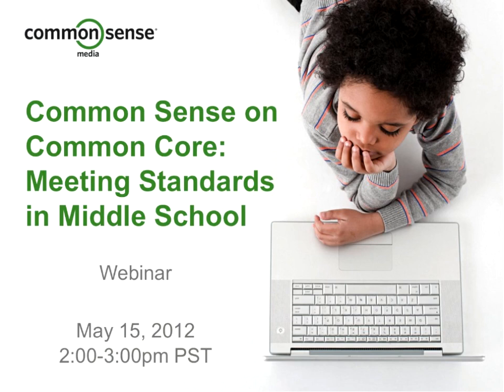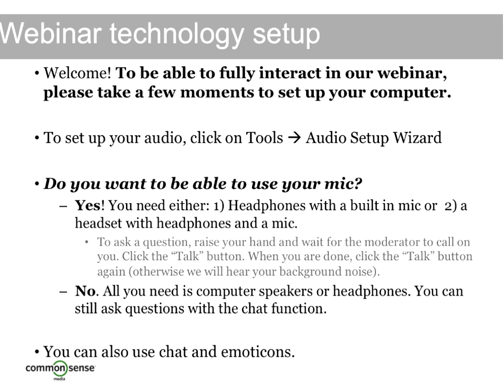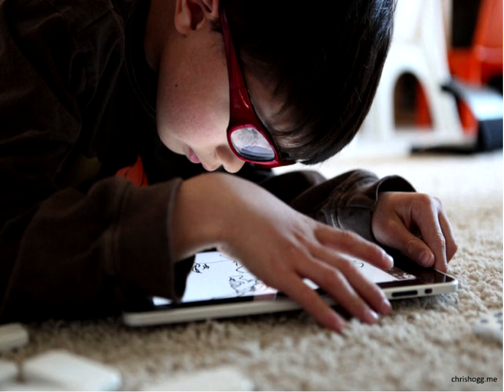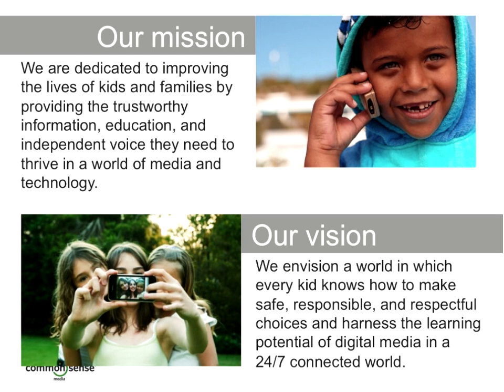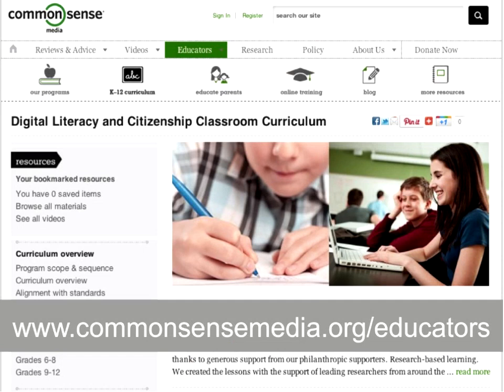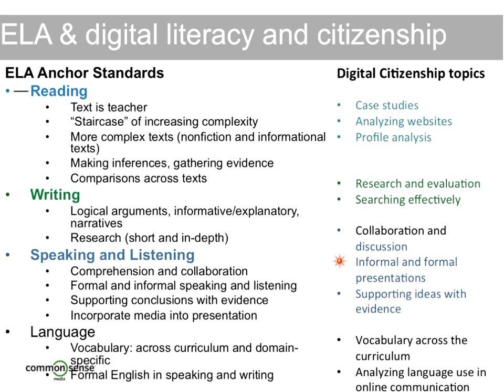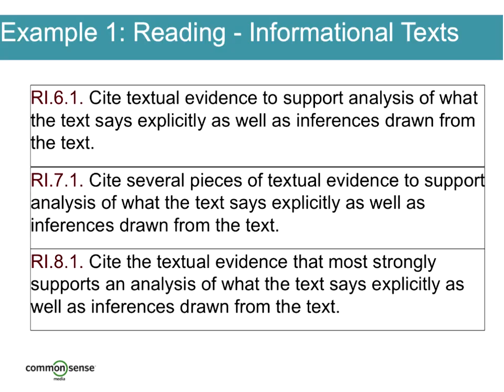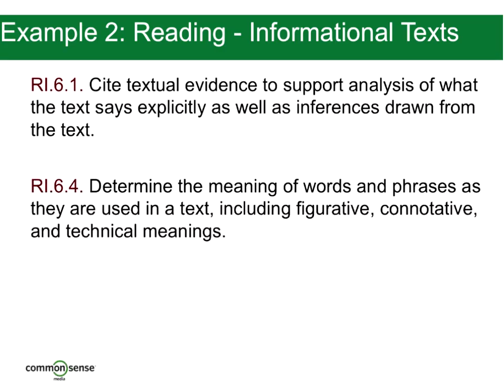Common Sense on Common Core: Meeting Standards in Middle School (webinar)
How are you meeting "the core" standards? Many teachers are unclear on how they can integrate Common Core standards into their teaching. Join us for tips on how to teach digital literacy and citizenship to meet ELA Common Core standards in middle school. You will receive concrete advice and ideas for integrating digital literacy and citizenship for Common Core, and check out best teaching practices from teachers in New York and San Francisco. (Webinar from May 15, 2012)